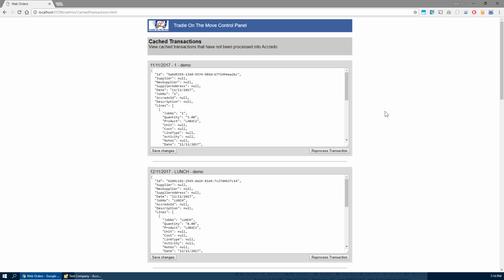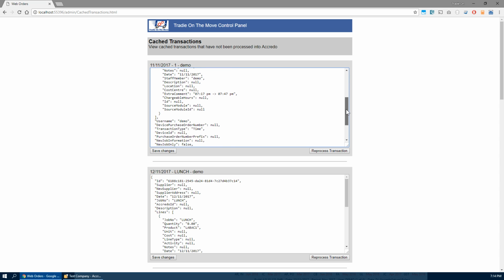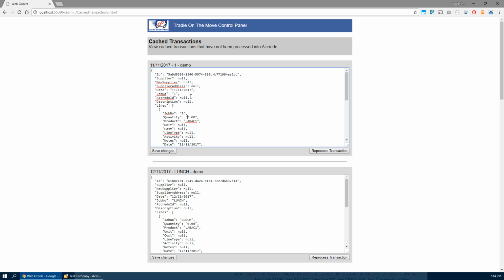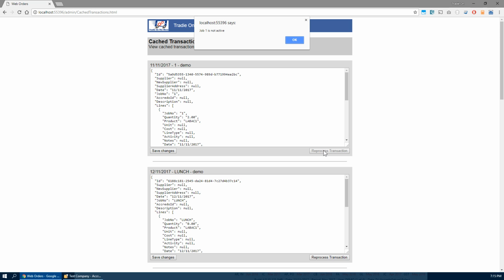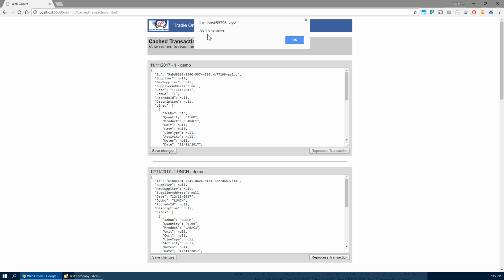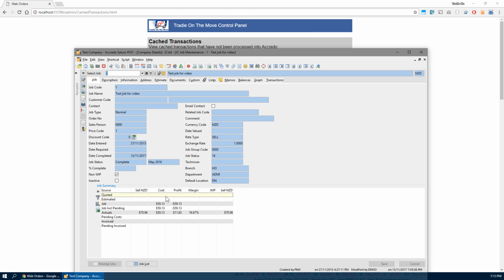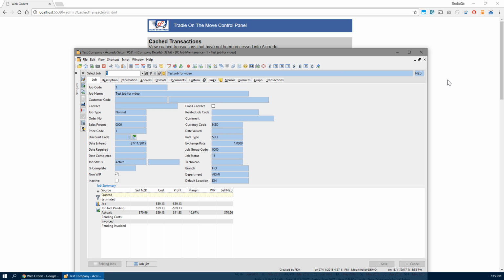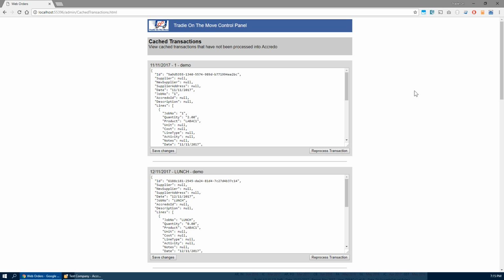Tradie Cached Transactions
How to process cached transactions in Tradie.